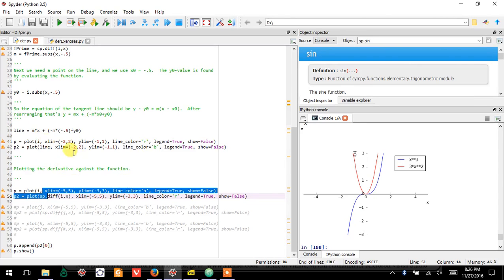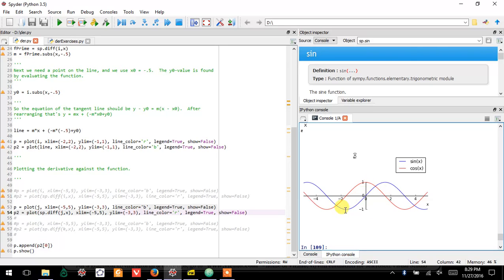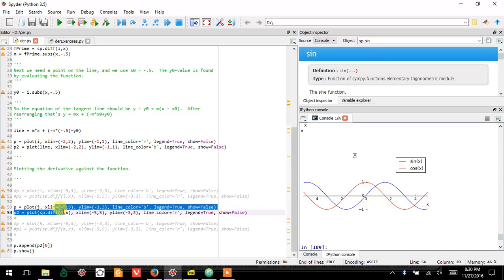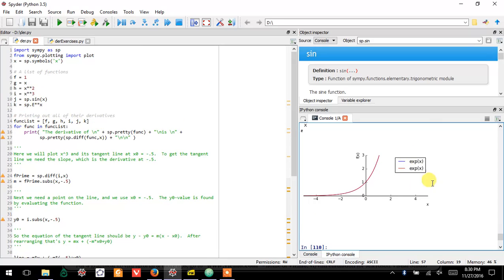03.0.0 Increasing Functions, Calc with Python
How to use the derivative to find whether a function is increasing.